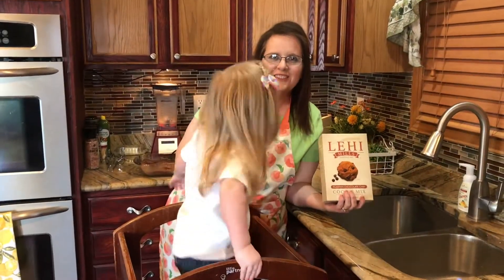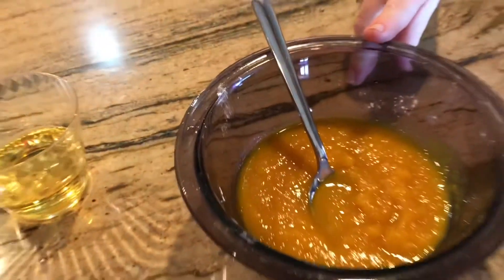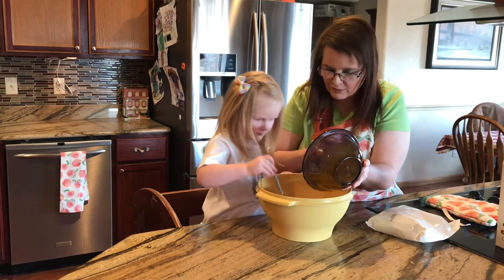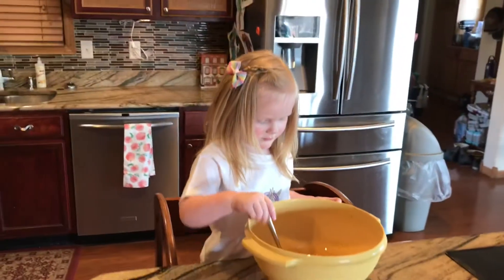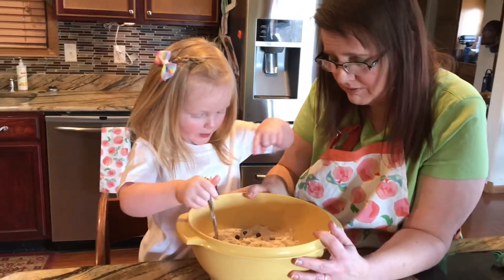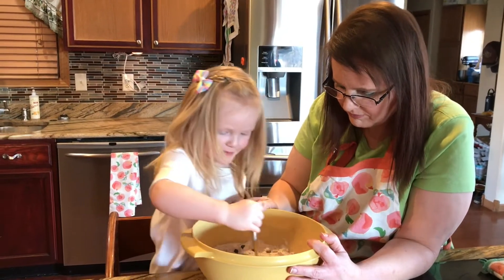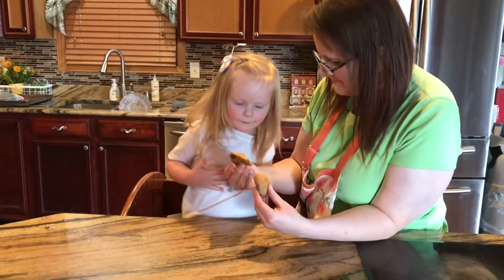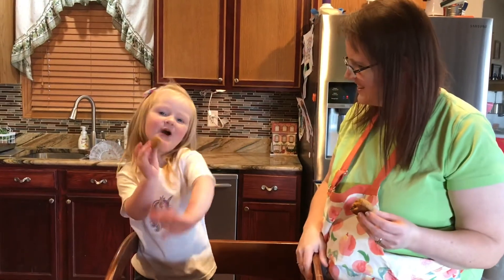Pumpkin chocolate chip cookies, Baking with your toddler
Welcome to our series that encourages parents and family members to cook with their children. We are offering three types of baking videos. Baking with your Toddler, Baking for older kids, and Baking for all ages!   Note* we are not professional bakers.

Favorite YouTubers: David Gibbs (uplifting) Robert Breaker (answers!)